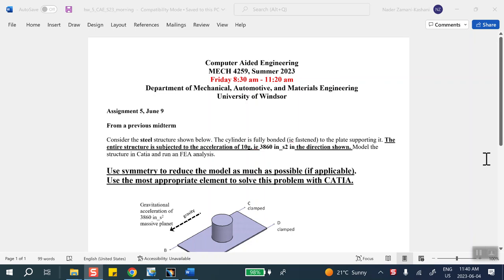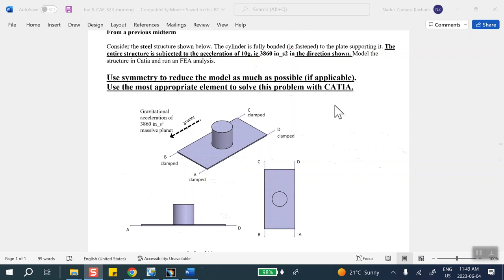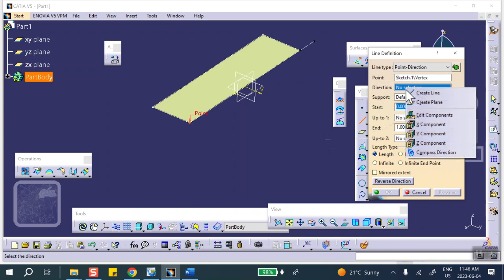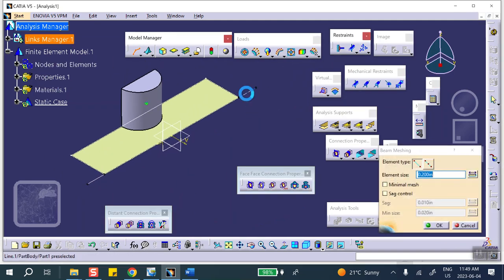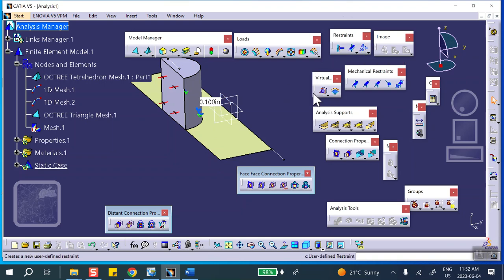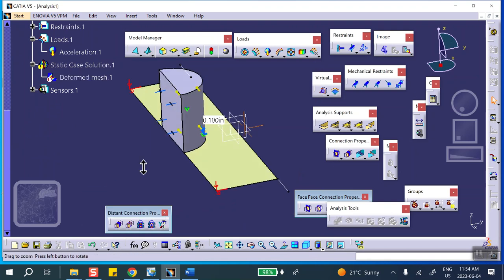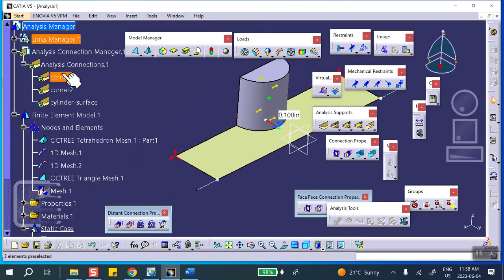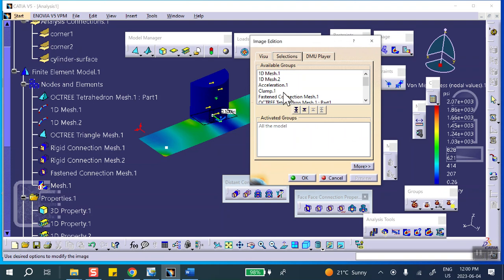HW 5 Morning Lab MECH4259 S2023